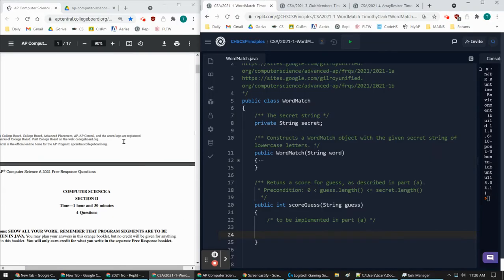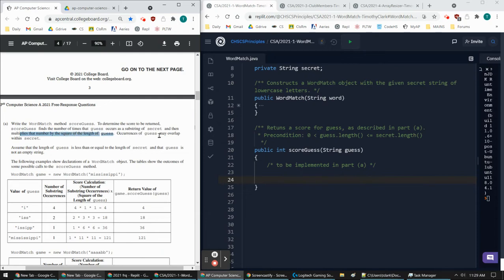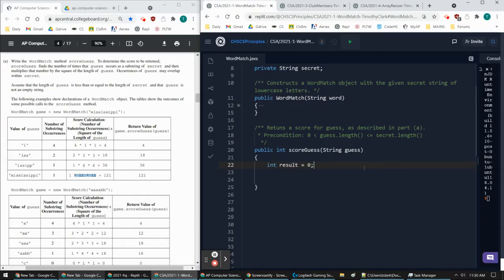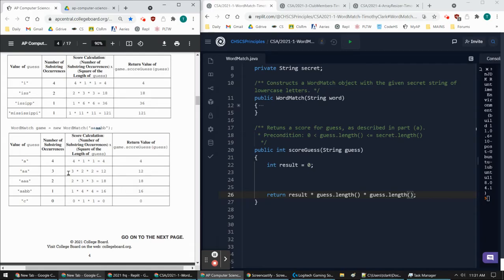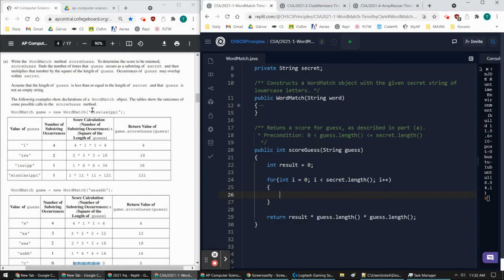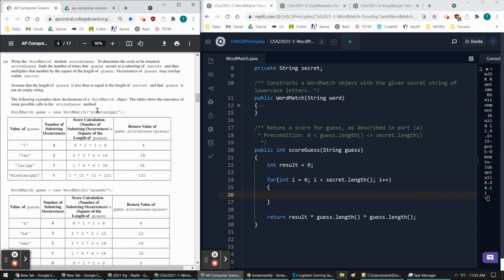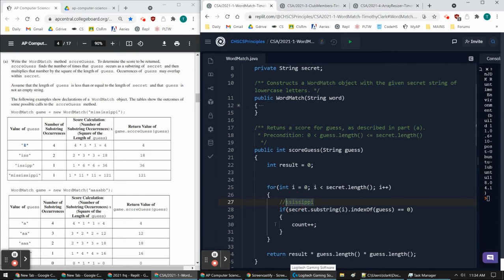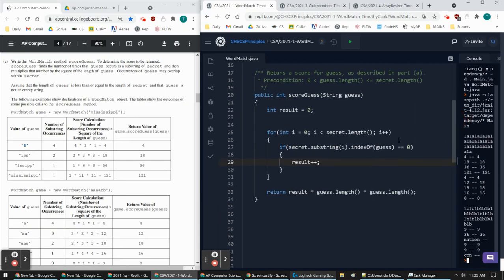2021 AP Computer Science A FRQ 1A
2021 AP Computer Science A FRQ 1A Review & Explanation